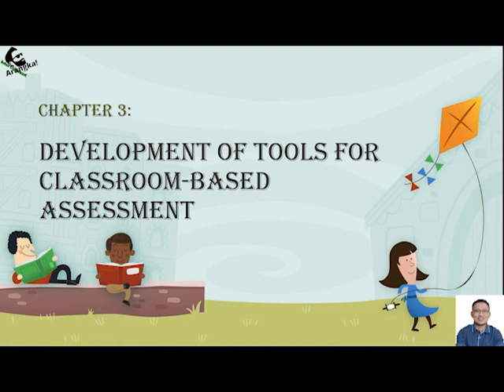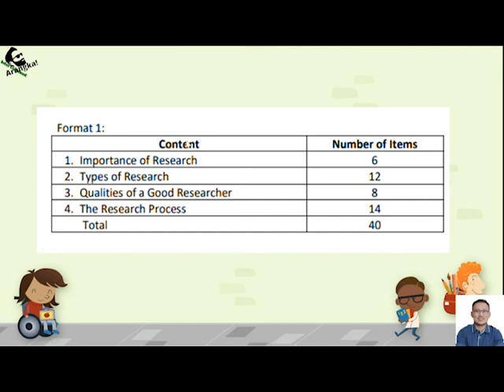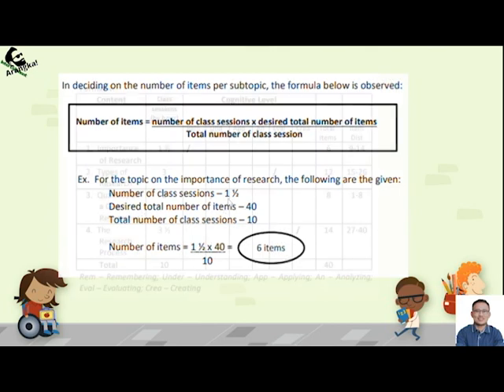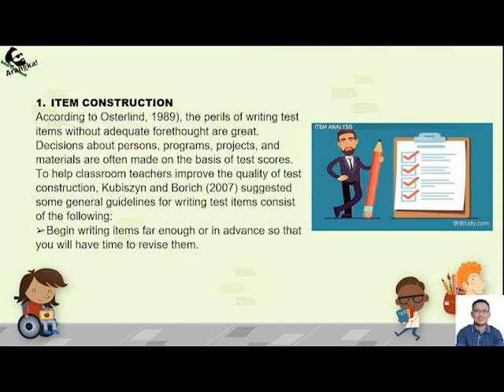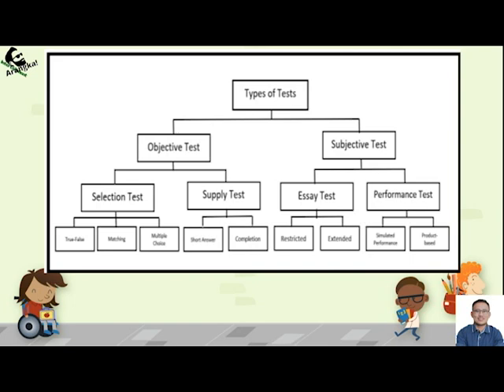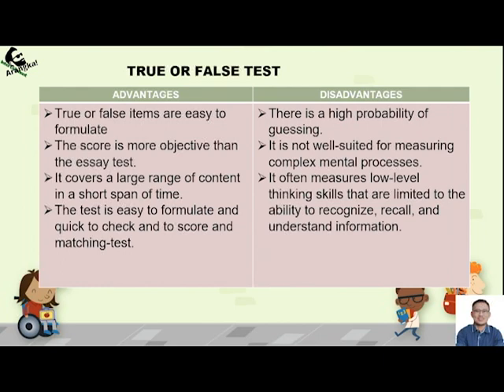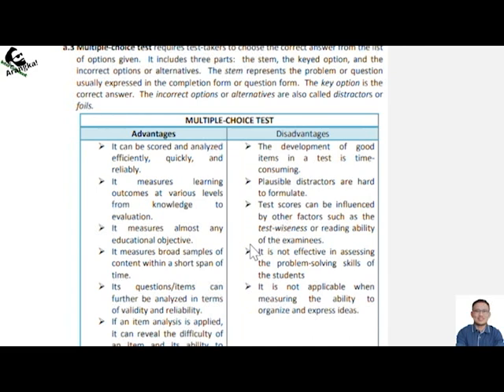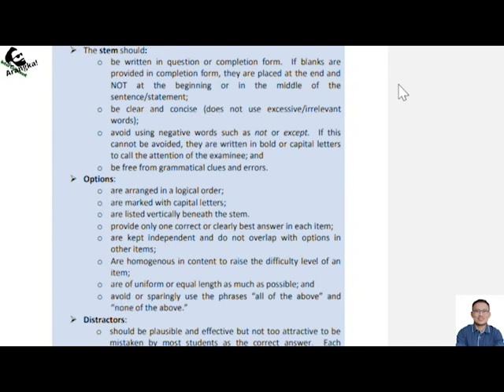Development of tools for Classroom Based Assessment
This topic will help you understand the concept of test construction and test development including the different types of test.